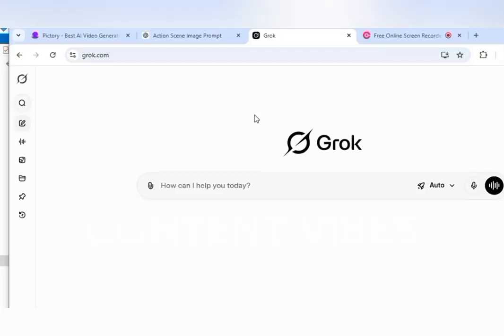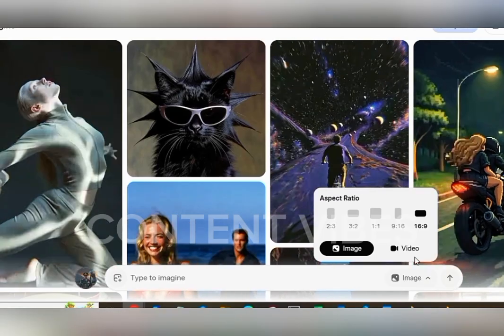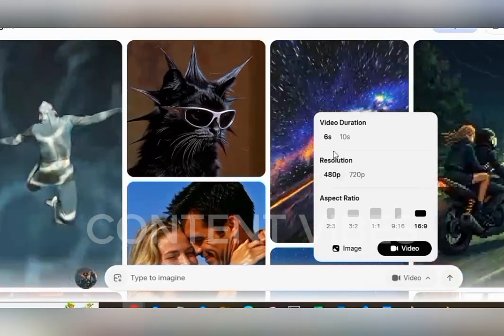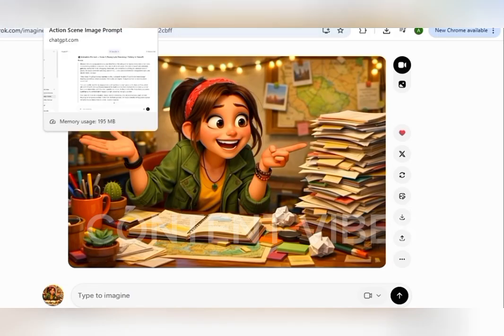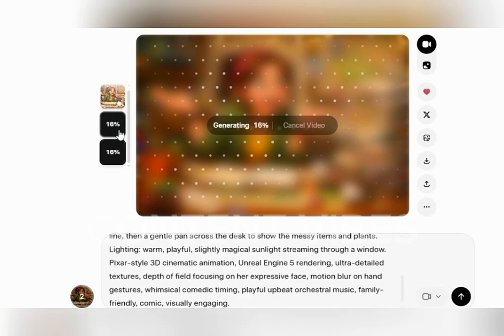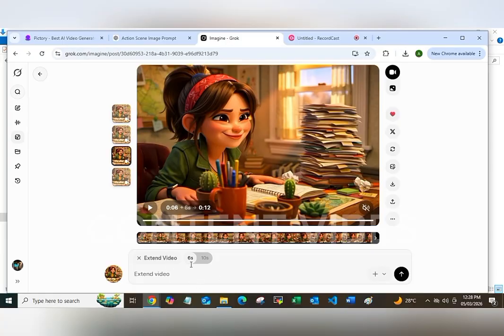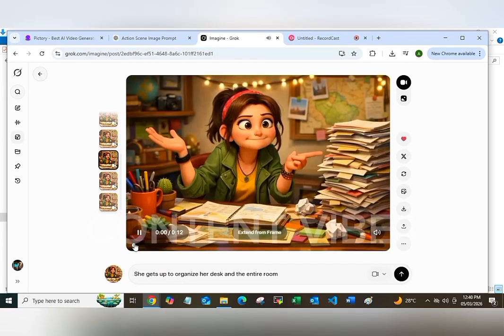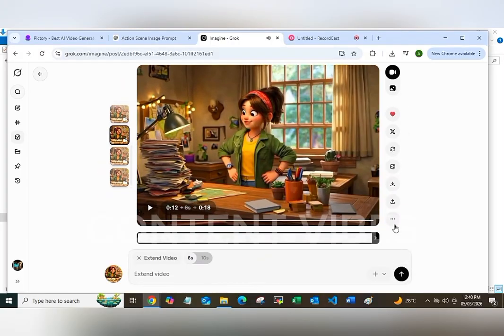Grok AI Just Released a New Update Creators Have Been Waiting For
Grok AI just released a new update that content creators have been waiting for! 🚀 In this video, I show you how to use the Grok AI video generator to create videos easily using AI.

If you’ve been searching for an image to video AI free unlimited tool, this tutorial will walk you through everything you need to know. I’ll show you how to use Grok AI video generator for beginners, step-by-step, so you can start creating videos quickly.

This Grok AI tutorial explains how this powerful free AI video generator works and how you can turn simple images into videos with the Grok AI video generator. Whether you're a beginner or a content creator looking for faster ways to produce videos, this Grok AI video generator tutorial will help you get started.

By the end of this tutorial, you will understand how to use Grok AI video generator to create engaging videos for YouTube, social media, and other content platforms.

What you will learn in this video:

How the Grok AI video generator works

Step-by-step Grok AI tutorial for beginners

How to turn images into videos using image to video AI free unlimited tools

Tips for using a free AI video generator to create content faster

How content creators can benefit from the latest Grok AI update